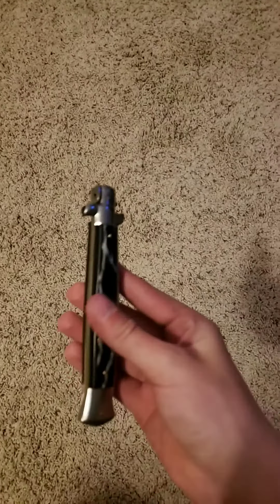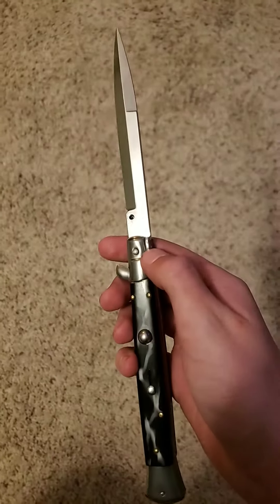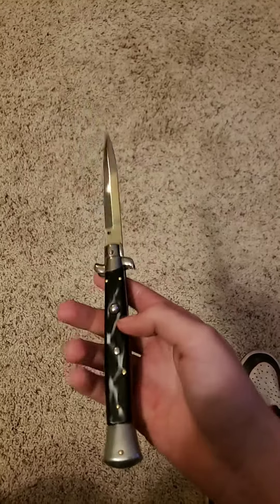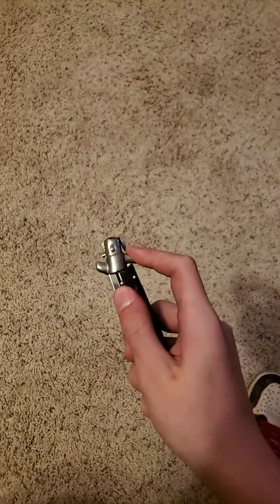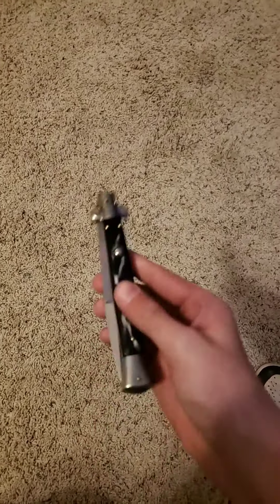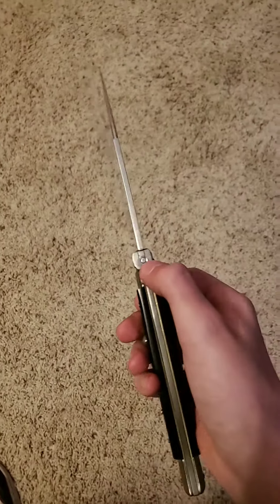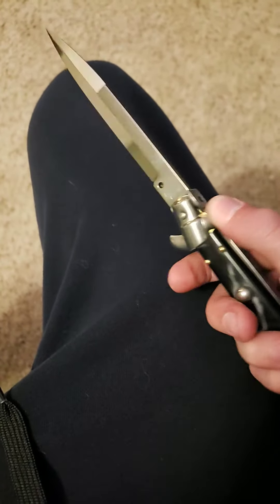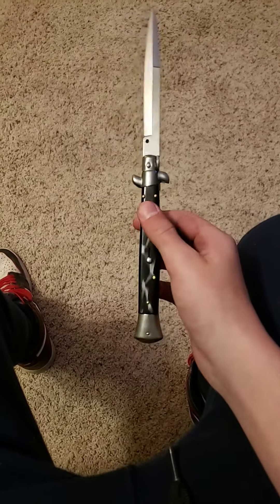How to operate a stilleto switchblade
Frank beltrame 11in stilleto black bone